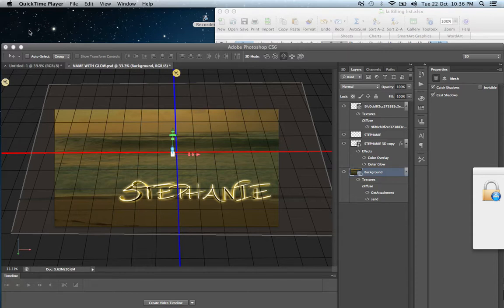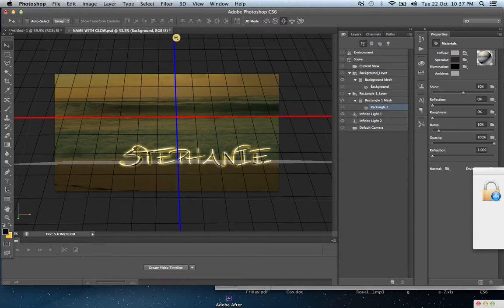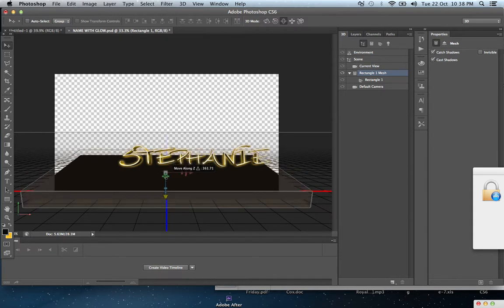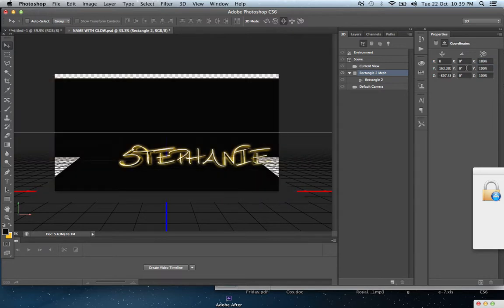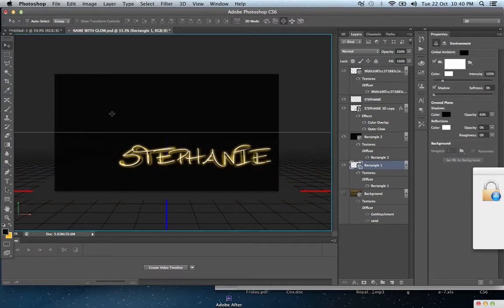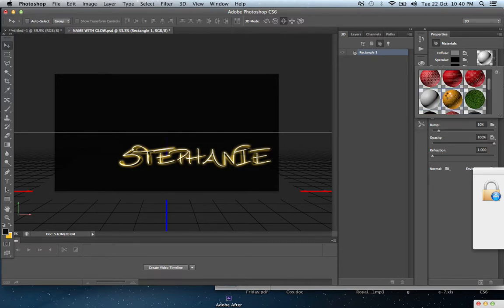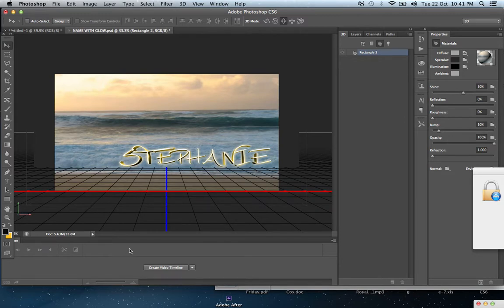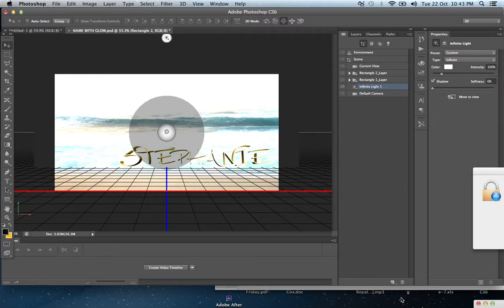Photoshop 3D environment